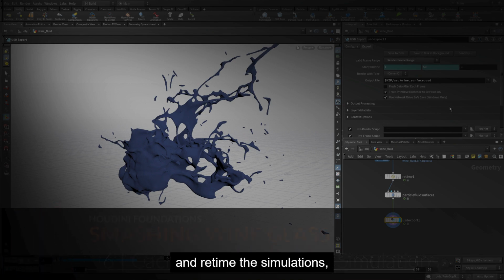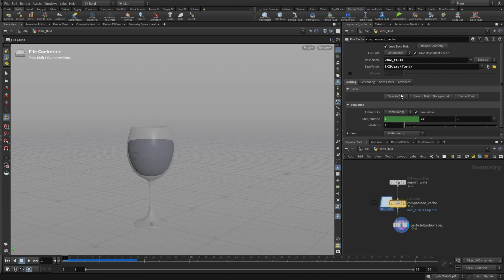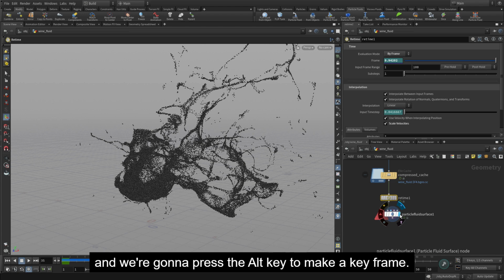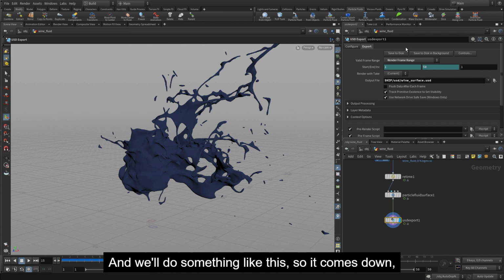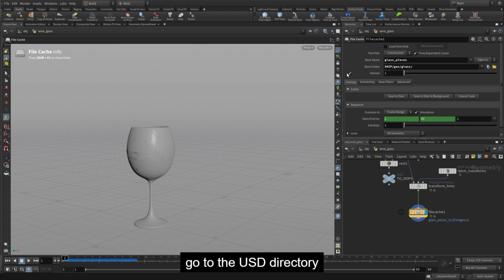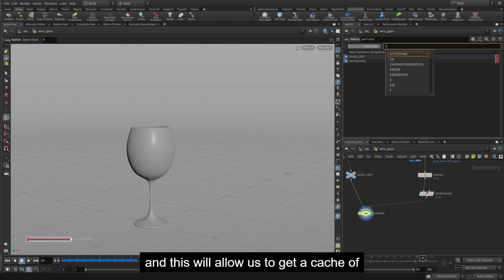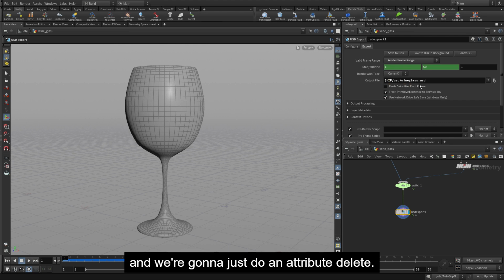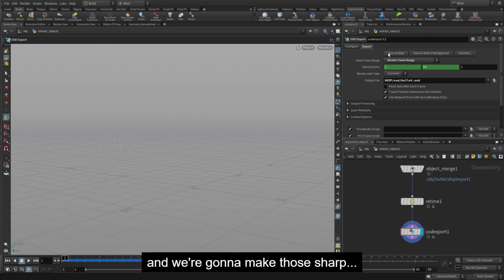Lab4.6: Cache and Retime the Simulations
- Đối với cảnh này, bạn chỉ cần tính toán 10 khung hình mô phỏng.
- Bạn sẽ lưu cảnh quay này vào đĩa sau đó sử dụng nút chỉnh thời gian để tạo cảnh quay dài hơn, trong đó chất lỏng chậm lại rồi đảo ngược theo thời gian.
- Các hạt chất lỏng được chỉnh thời gian sau đó sẽ được đưa lên bề mặt và xuất ra dưới dạng chuỗi 50 khung hình xác định cảnh quay cuối cùng để dựng hình.
- Sau đó, ly rượu vang và viên đạn sẽ được chỉnh thời gian lại cho khớp.